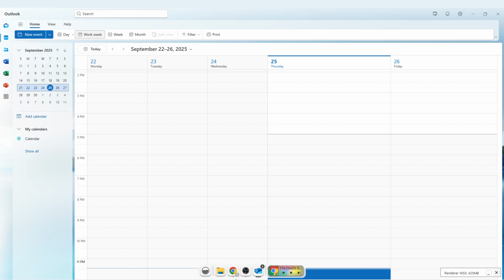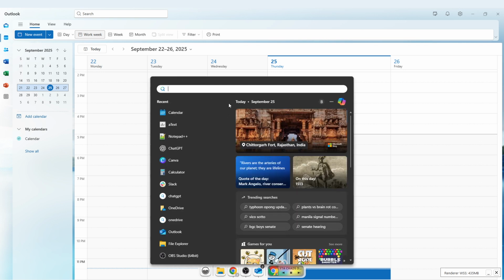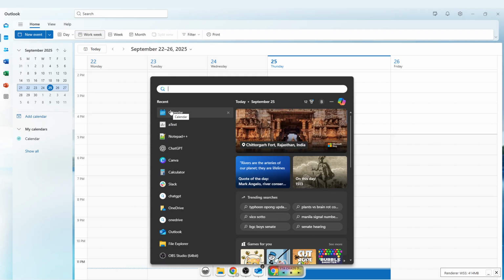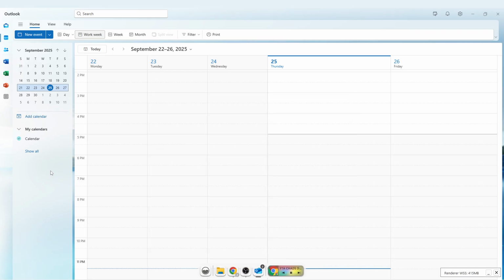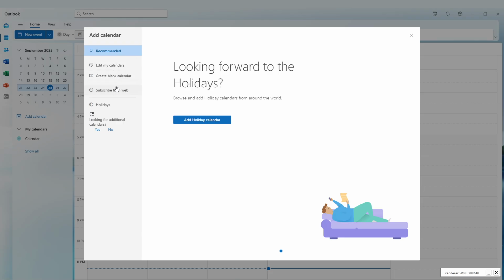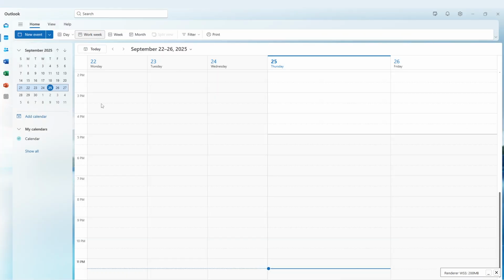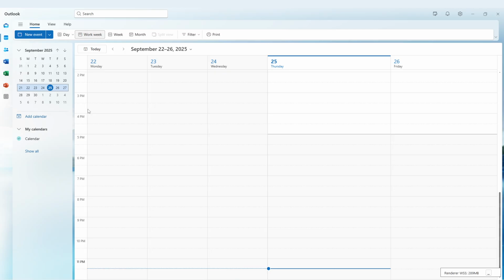How to add Google Calendar to desktop in Windows 11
Want quick access to your schedule without opening a browser? Learn how to add Google Calendar to your desktop in Windows 11 with this easy step-by-step guide. Whether you prefer using the built-in Calendar app, creating a shortcut, or syncing directly for real-time updates, this tutorial covers all the best methods to keep your events just a click away. Perfect for students, professionals, and anyone who wants to stay on top of meetings, deadlines, and reminders, adding Google Calendar to your Windows 11 desktop will help you save time, boost productivity, and stay organized throughout the day.